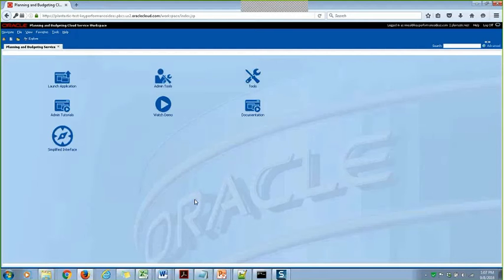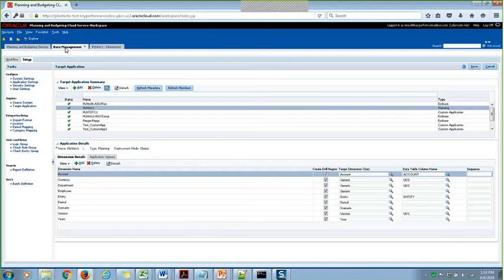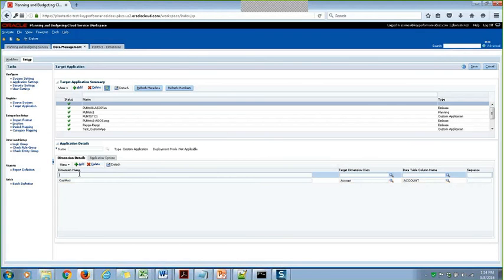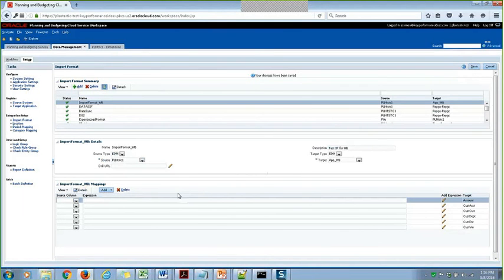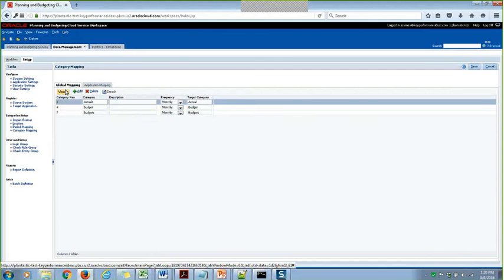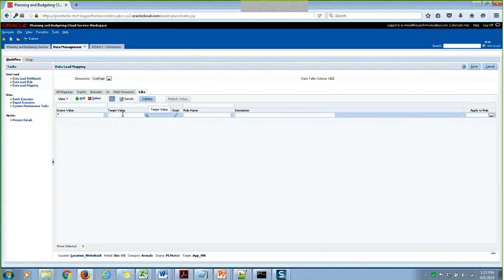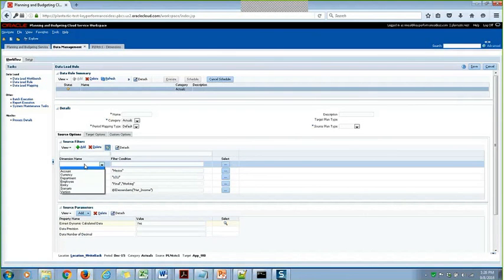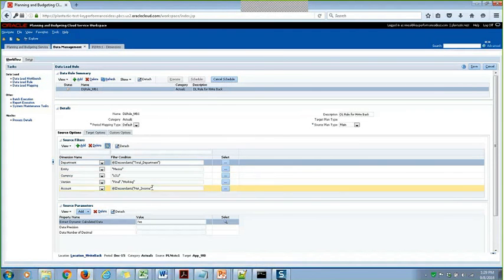Data Write-Back: A New Way to Export Data From Oracle PBCS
User Experience Level: Intermediate/Advanced

There are several methods used to export data out of an Oracle Planning and Budgeting Cloud Service (PBCS) application. These include the “DATAEXPORT” calculation command, the “Export Data to File” functionality, and the “Write-Back to Flat File” process through Data Management. Watch the demo to learn about the later method in the context of a PBCS application, “PLNtstc1”.

Conclusion
Data write-back to a flat file is an efficient process used for exporting data out of a PBCS Planning application. The setup process done in Data Management is similar to that done for loading data. As such, the Data Load Rule associated with data write-back can be automated (via EPMAutomate) to run over a specific frequency. Once the file is processed, it can be opened on a local machine or server, archived, or processed for import into another system.